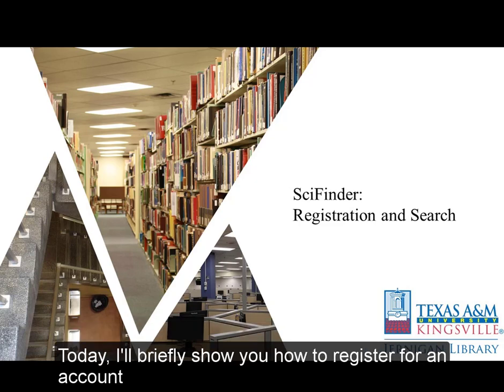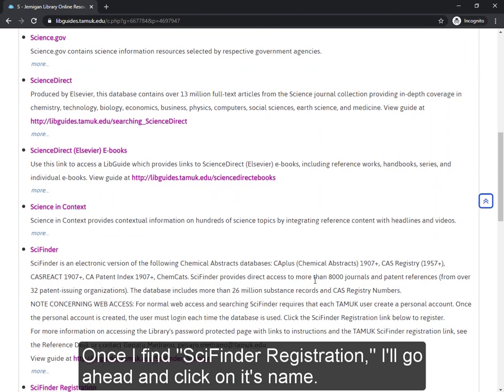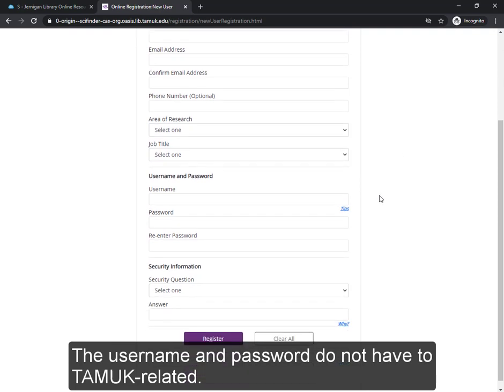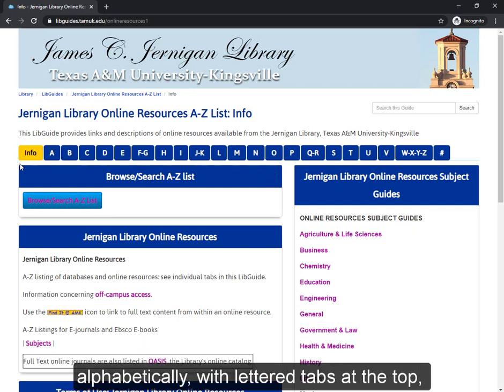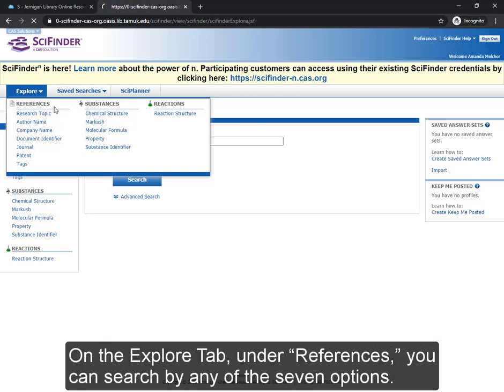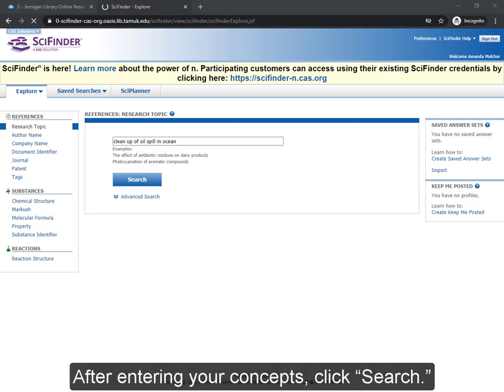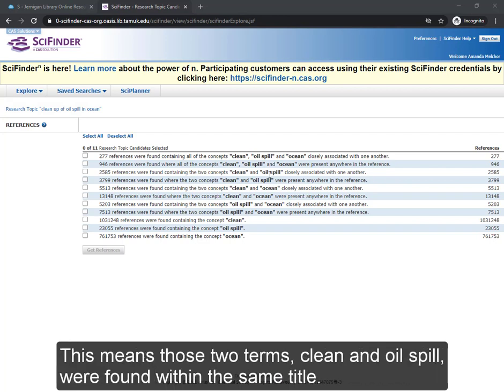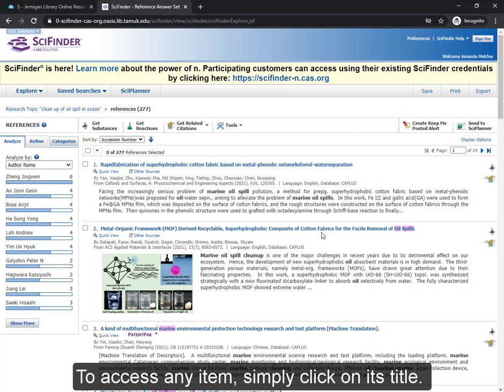SciFinder Registration and Search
Registration and search tutorial for TAMUK users in SciFinder